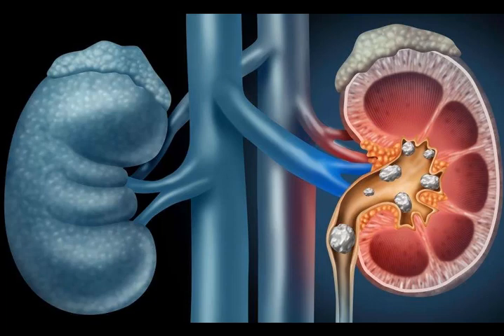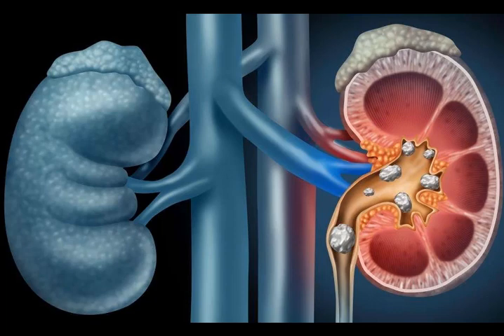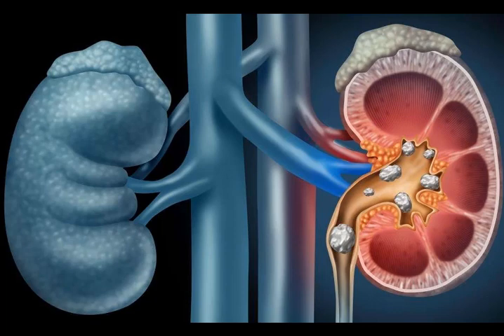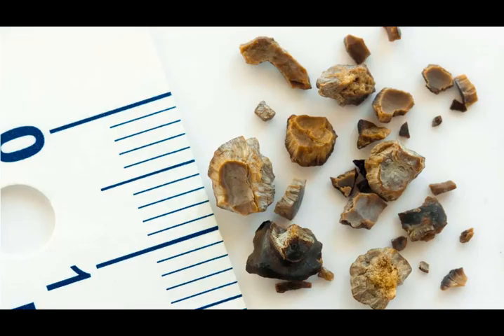Kidney Stone Size Chart (mm &Cm) | Renal Calculus Treatments W.R.T. Size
Why a kidney stone size chart is important? This is because the size of the stone says a lot; in fact, all about your recovery (the duration, the process, the healing, etc.).

Therefore, it is imperative to know the size of the stone that has formed or is still forming in your kidneys, causing stressful conditions including fever, chills, painful urination, and even bleeding pee.